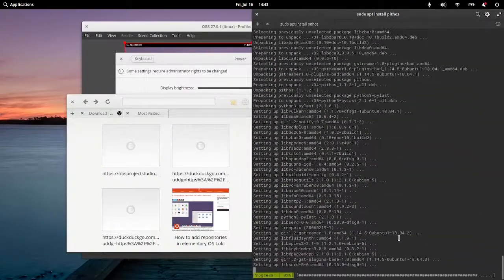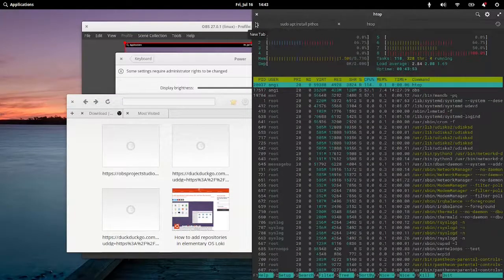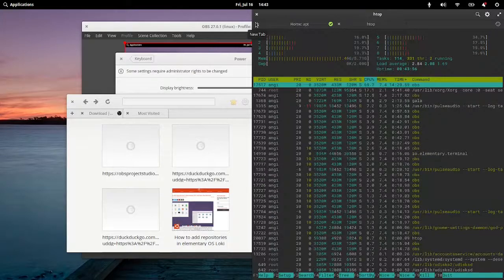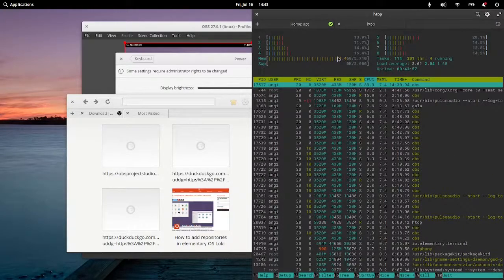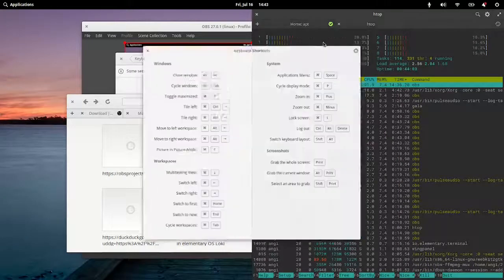Trying out Elementary OS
I'm taking some time to try out an OS that I've used before but I had to complain about a bit because this OS is imperfect.

After you watch the video if you want to check me out on LBRY. I'll add the link after it uploads.